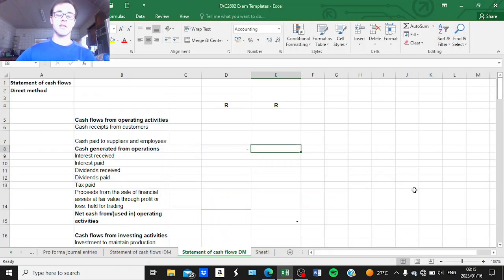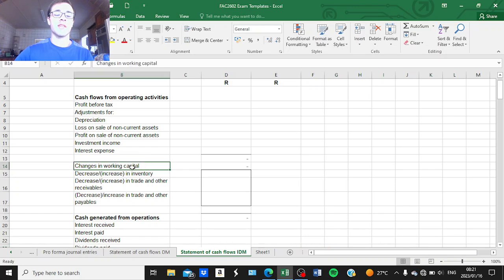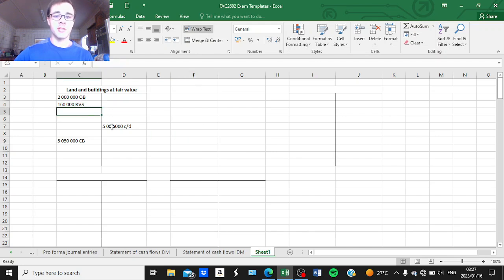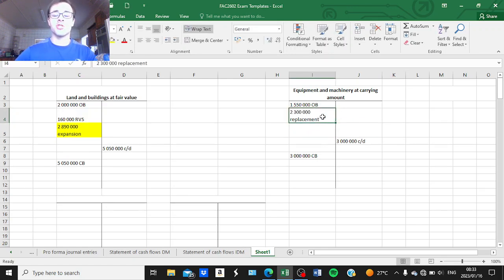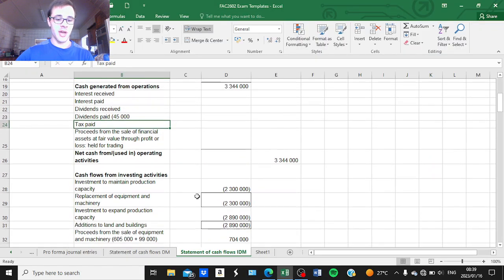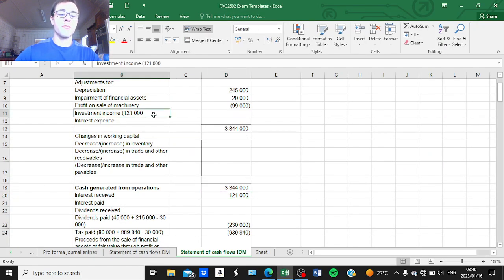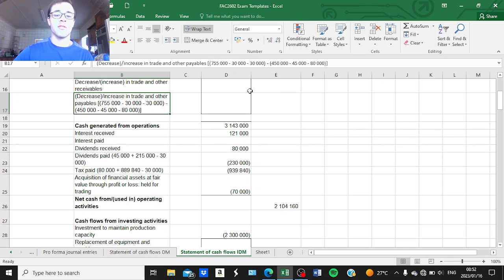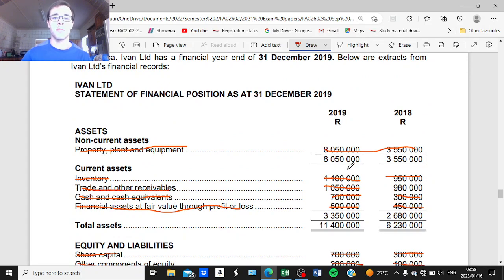FAC2602 September November 2021 Question 3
FAC2602 September - November 2021 Exam
Question 3 - Statement of cash flows (indirect method)

Examination paper is the property of the University of South Africa.